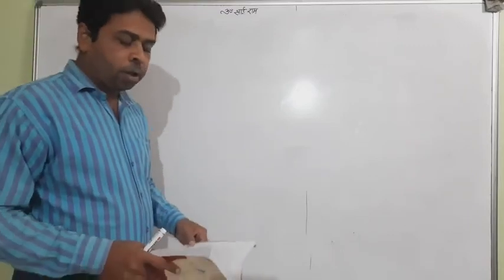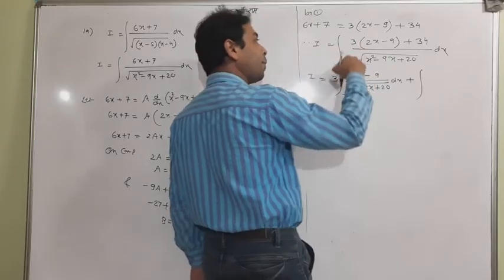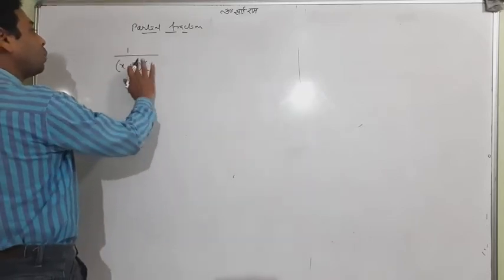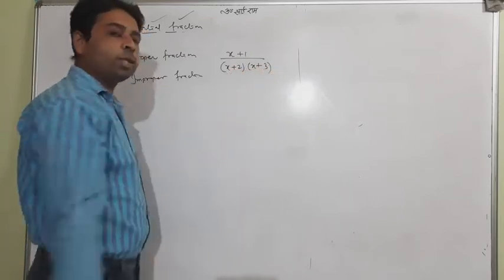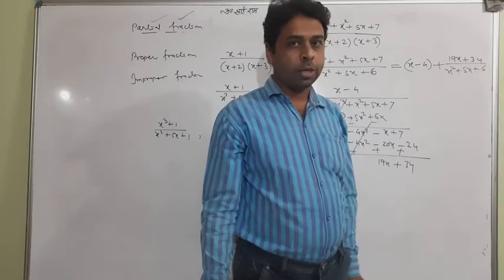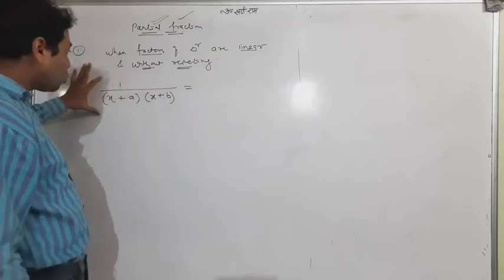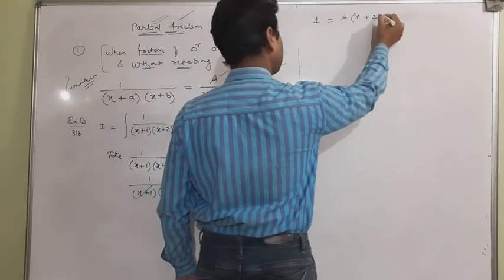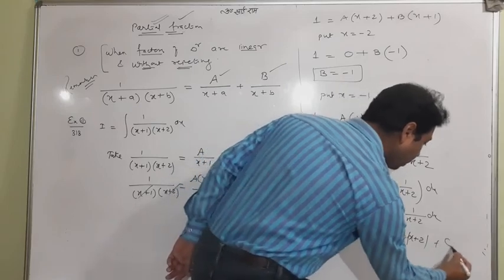CLASS XII || INTEGRATION || MATHS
INTEGRATION NY PARTIAL FRACTION